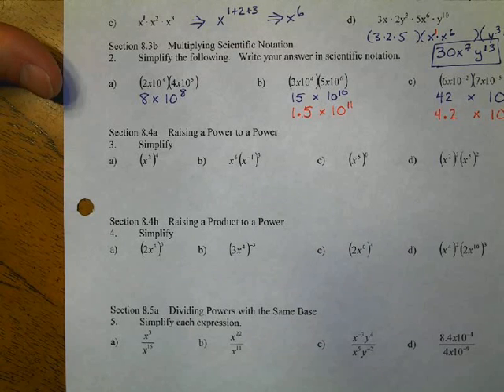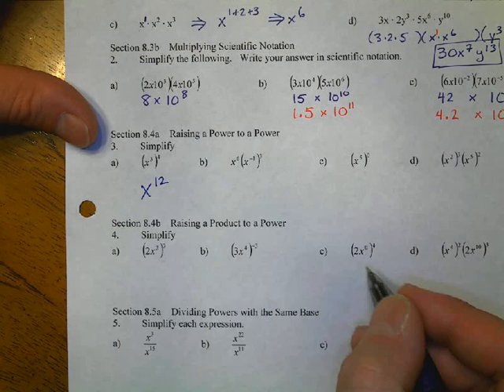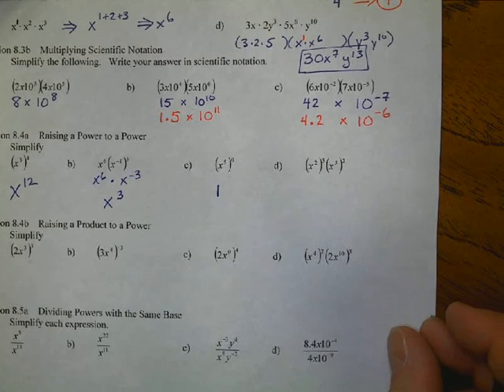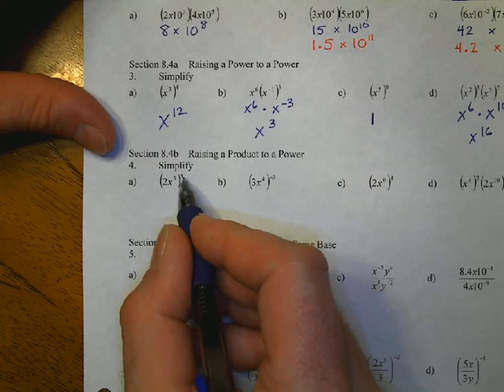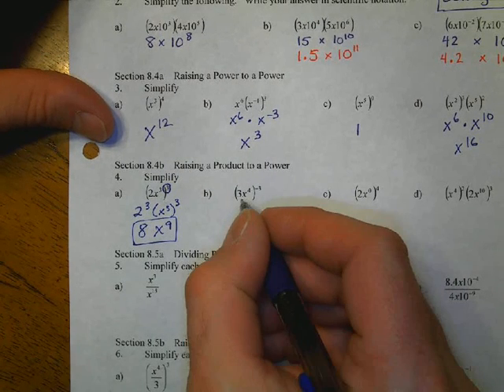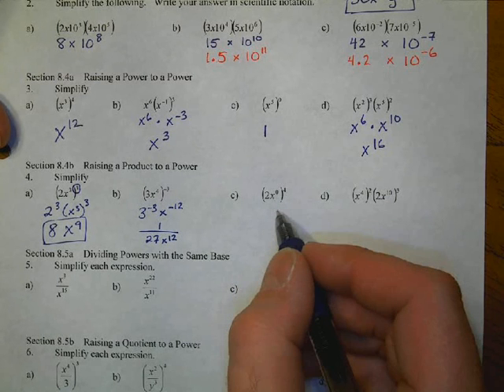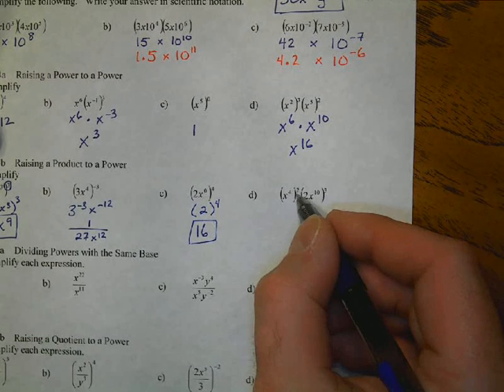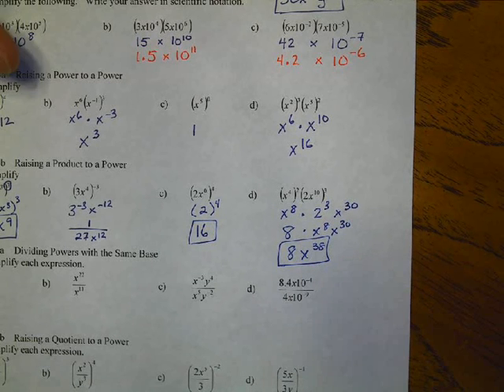Algebra I - McDonell 8.3 - 8.5 Practice Quiz Part 2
Review of Section 8.4 Raising a product to a power